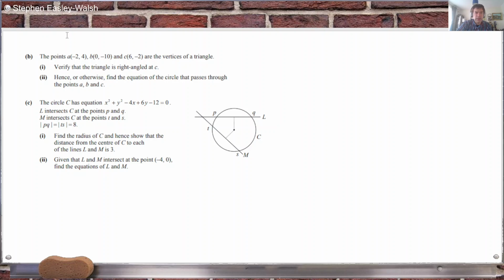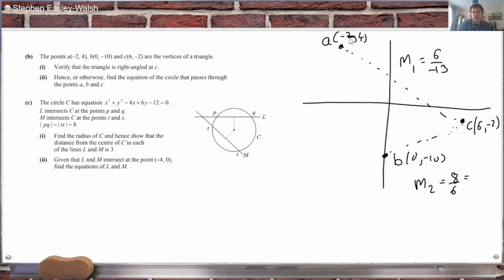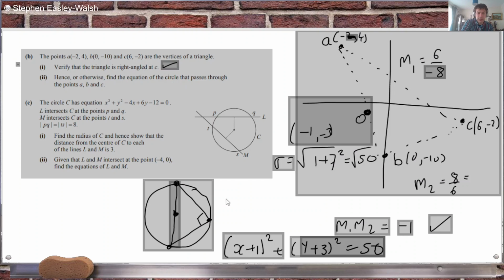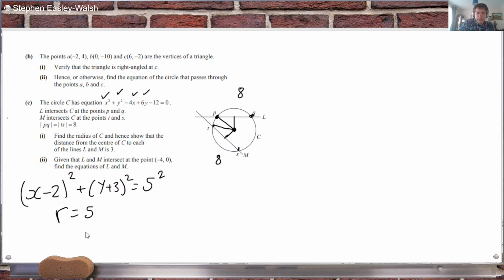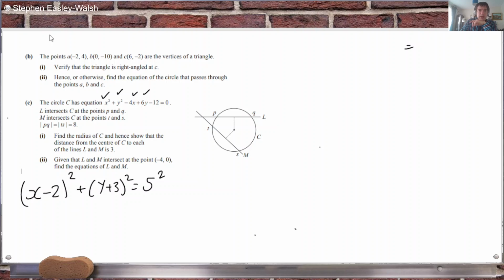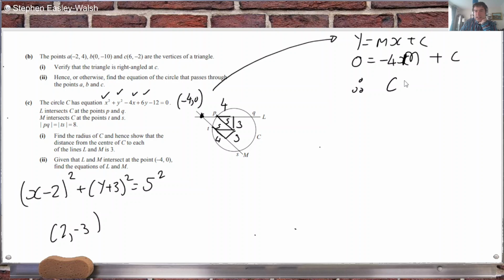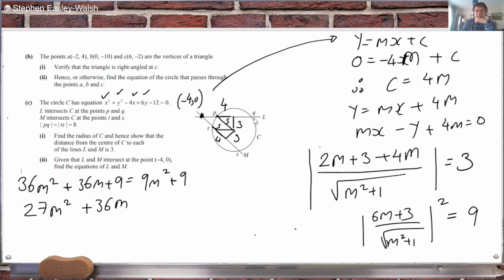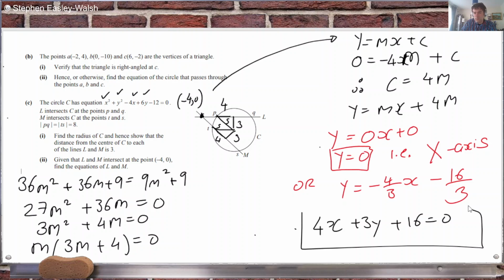Leaving Certificate Examination 2002 Mathematics Paper 2 Higher Level Question 1